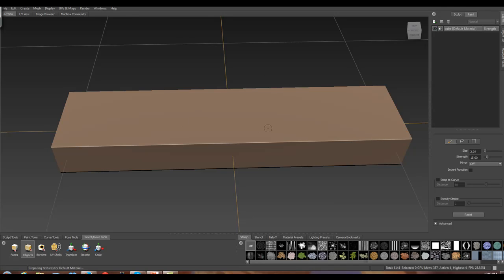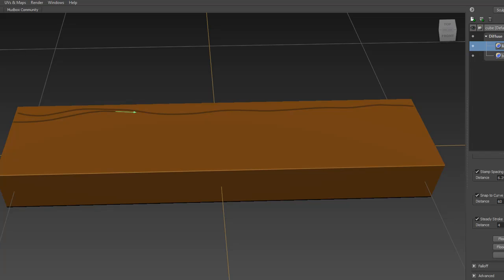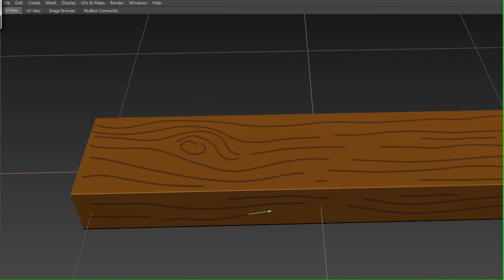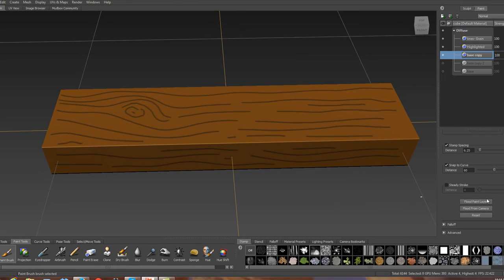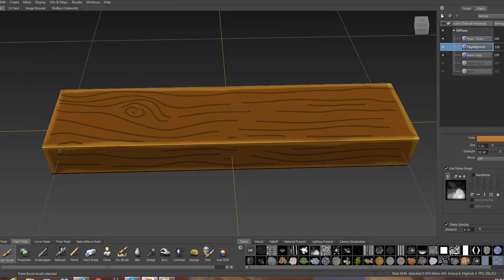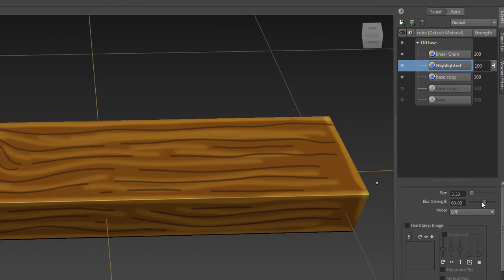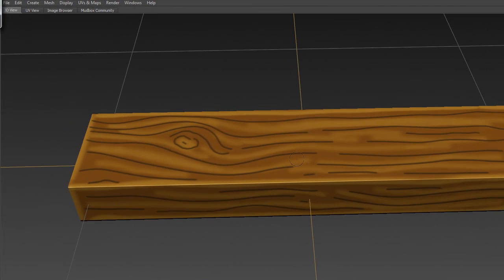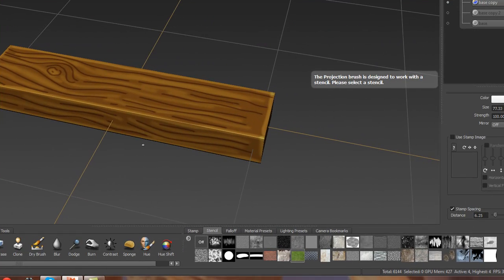Hand painted wood texture Mudbox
I show you here how to paint custom hand painted wood textures using mudbox